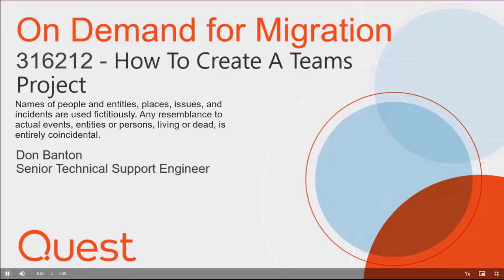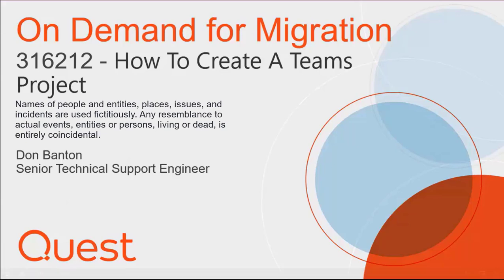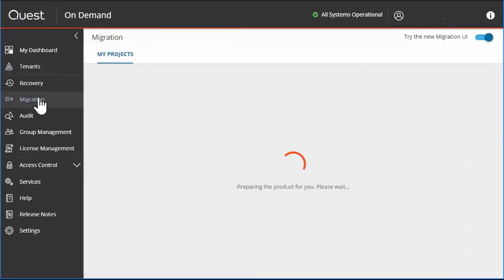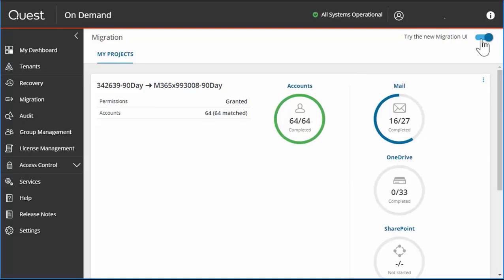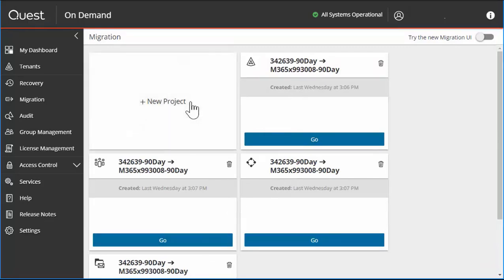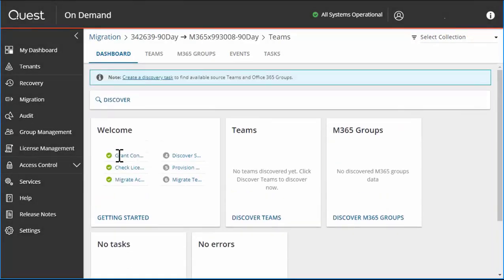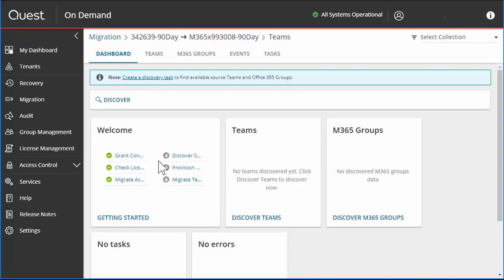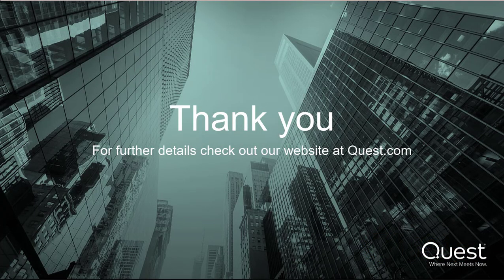On Demand Migration - How To Create A Teams Project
In this video the speaker discusses on-demand migration and specifically focuses on how to create a Teams project. He explains that in the new interface, the Teams project is already attached and combined into the existing migration project. However, in the old user interface, each type of migration is a separate project. They demonstrates how to create a new project, select Microsoft Teams as the migration type, and choose the source and target tenant. He also mentions the importance of verifying consent, licensing, and account setup before proceeding.